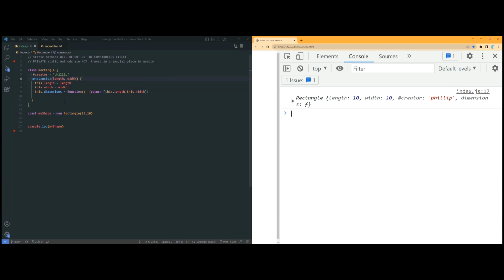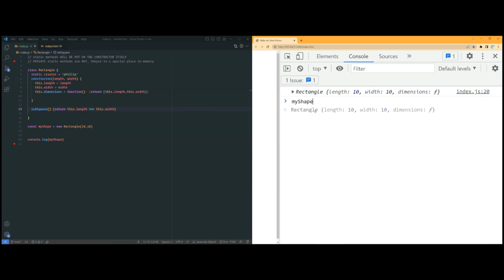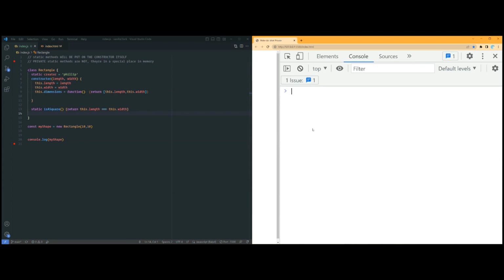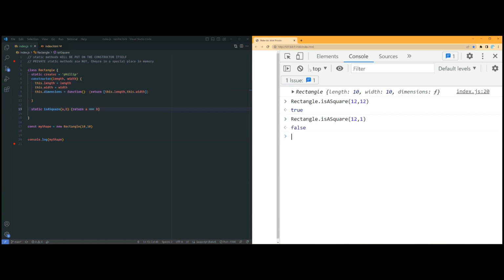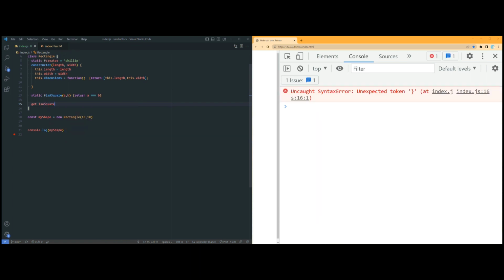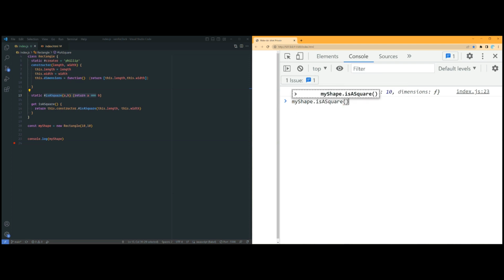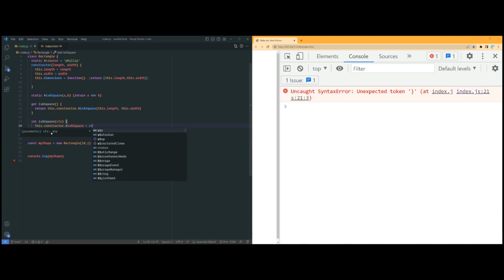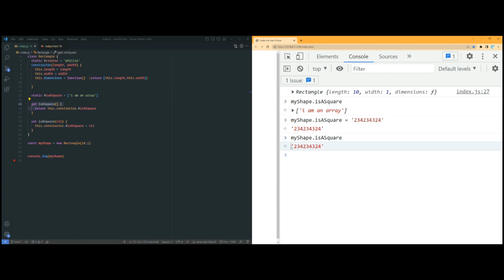JS - Static Public & Private Class Fields Getter/Setter Inheritance Explained